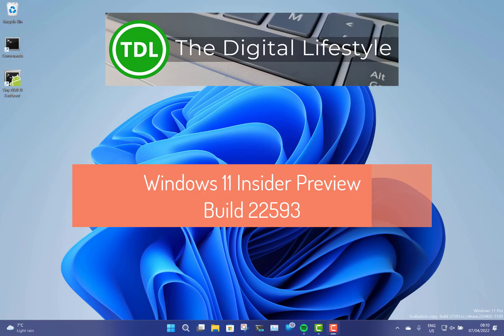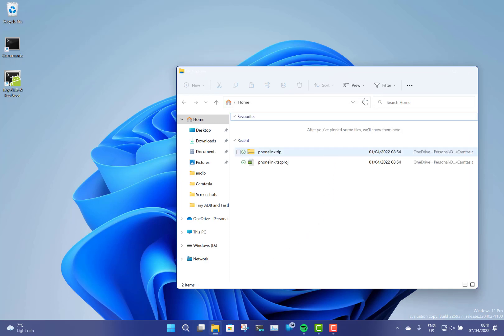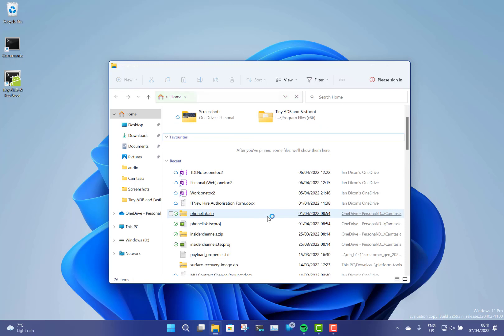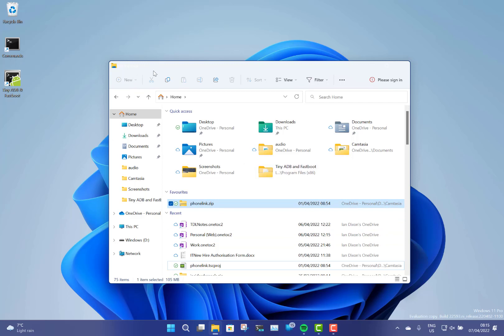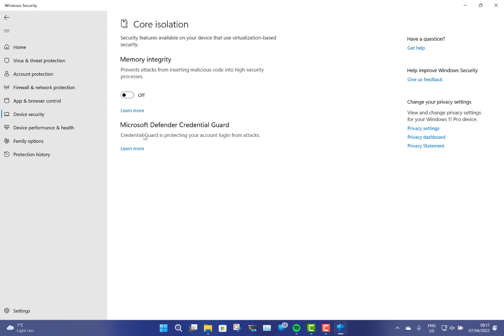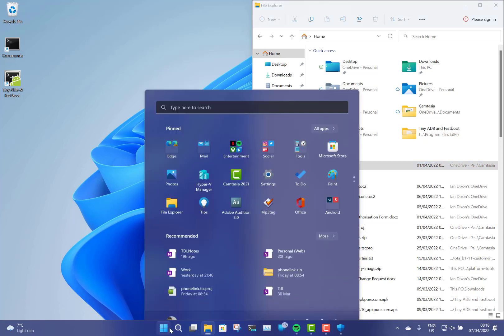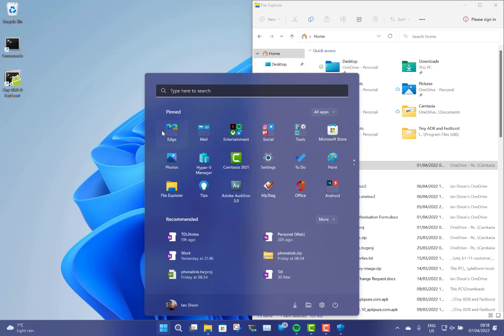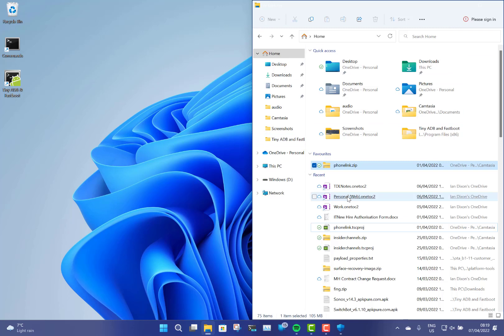Hands on with Windows 11 Insider Preview Build 22593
In this video I look at the changes to Windows 11 build 22593. The build is available for Windows Insiders on the beta and dev channels and includes some File Explorer improvements and Start menu folder tweaks. I explain why the watermark is showing, I look at the fixes and known issues with build 22593.